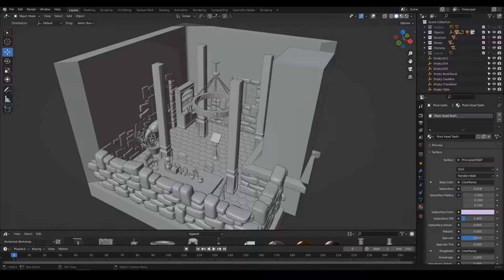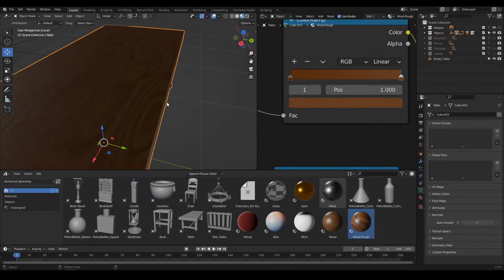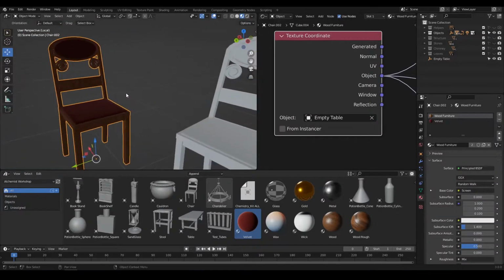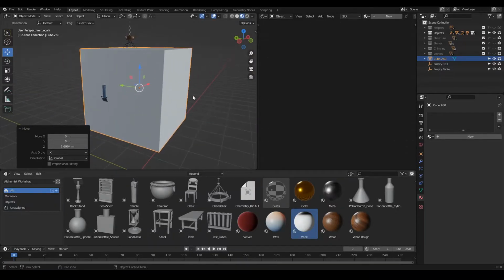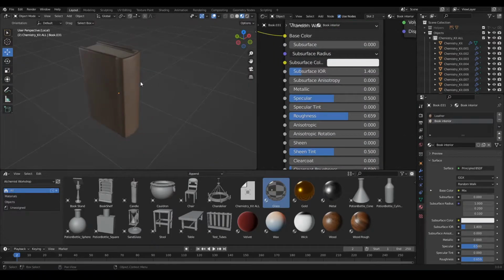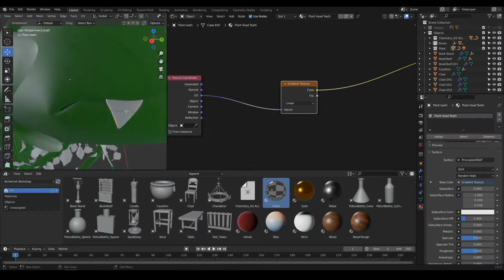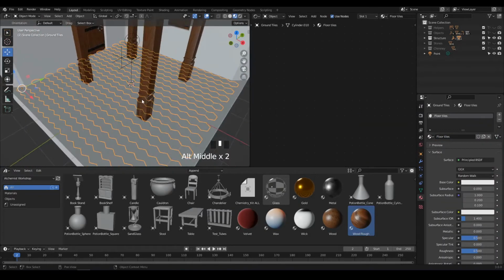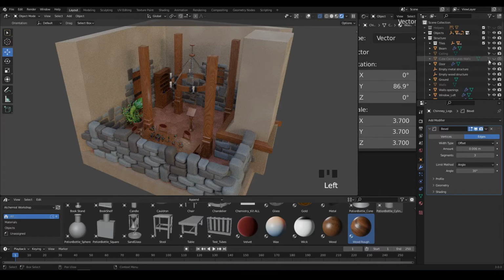Part 15 Workshop materials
Hello all,

It is time to add materials to all of the objects. In this video I'll show you my method based on what we have done so far. It takes a bit of practice but once it is understood, nothing can stop you from assigning materials to the entire scene.